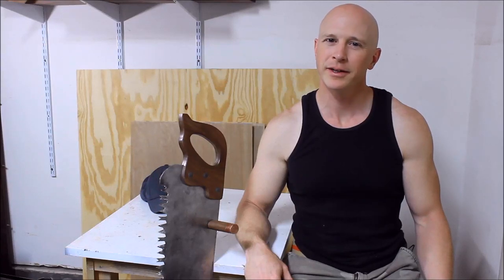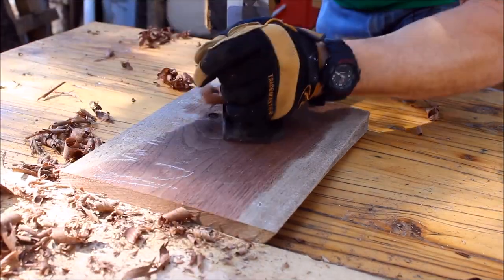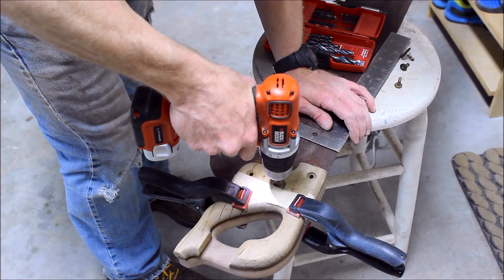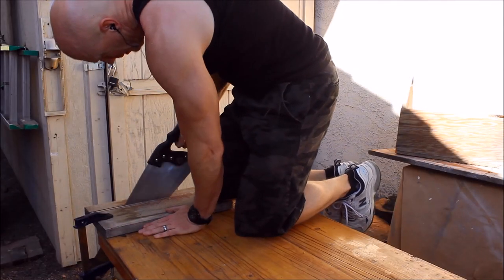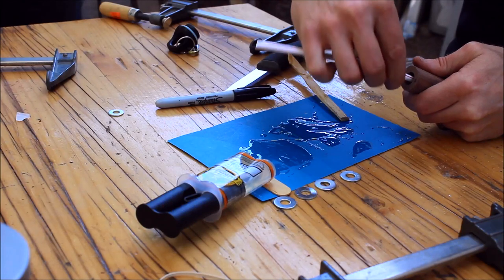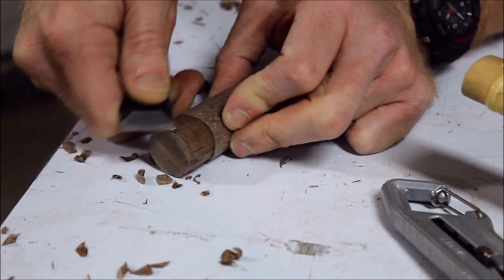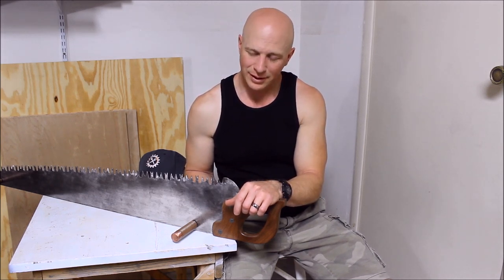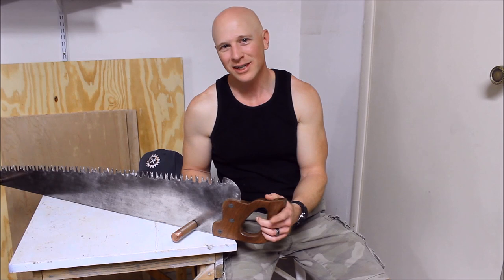Refurbish a 42 Inch Curtis Handsaw - From Rust to Treasure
See some techniques how you can turn a Curtis Saw Company 42 inch saw from a rusty broken handled mess to something you’d want to put on your wall.  The saw gets fancied up with a walnut handle and “after market” hammered copper capped experimental side handles.